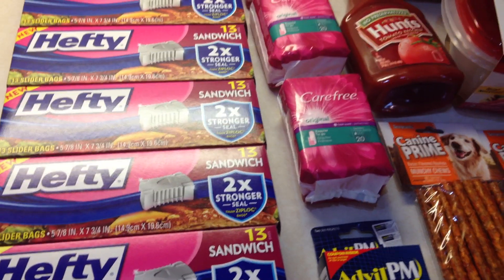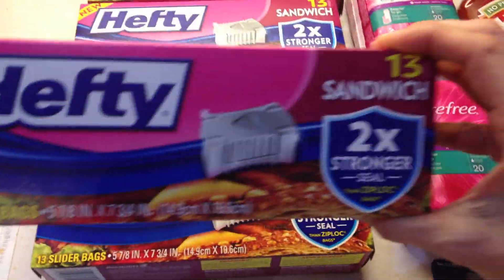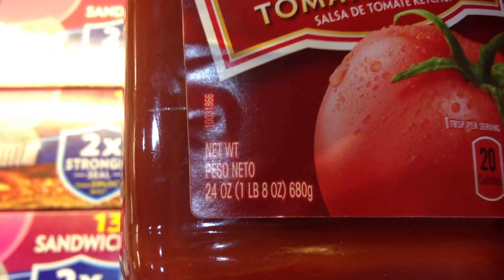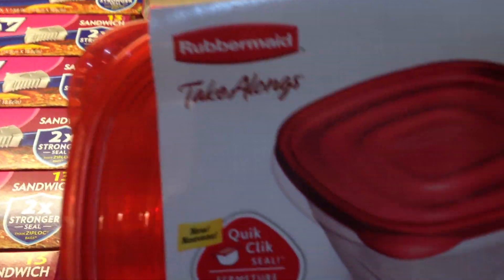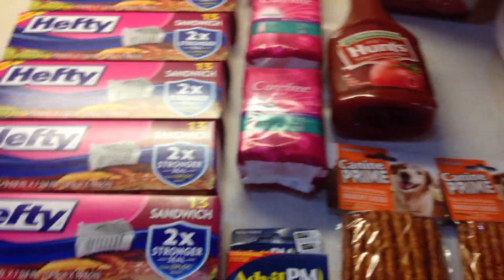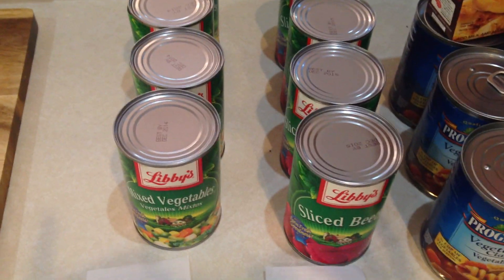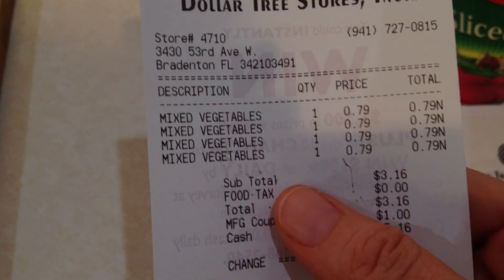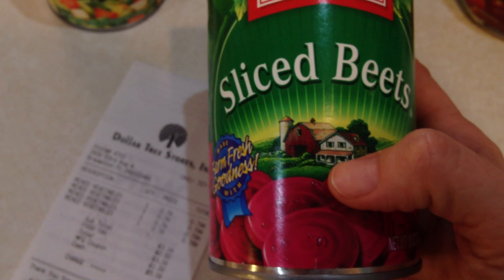Dollar Tree Coupon Haul plus Tips!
It's always worth to check out your local Dollar Tree to see what name brands they carry and what coupons are avaialble for them right now. My strategy is to go into the store first with a little notepad and write down any name brands I see that I know I have coupons for. Then I go out ot my car where I keep my coupon binder and pull out the coupons.

Dollar Tree Couponing Tips:
1. Make note of any sizes or counts.
2. Keep transactions to one or 2 coupons at first to see how smoothly it goes the first time through with that cashier. They don't have the coupon scanner and cashiers get easily overwhelmed. Sometimes you get a cool cashier who will ring everything through on one transaction.
3. Know that not all Dollar Tree's carry the exact same merchandise so it is worth checking out multiple locations.
4. Know that Dollar tree is a true real dollar store where everything is a dollar ( unless it's less than a dollar and it will be price marked as such.